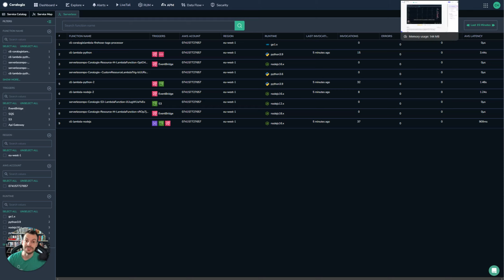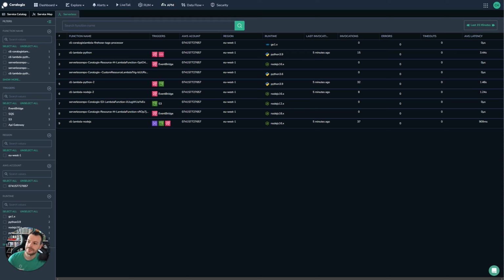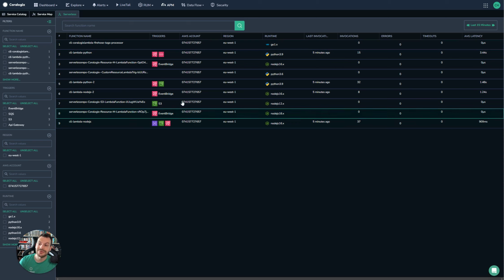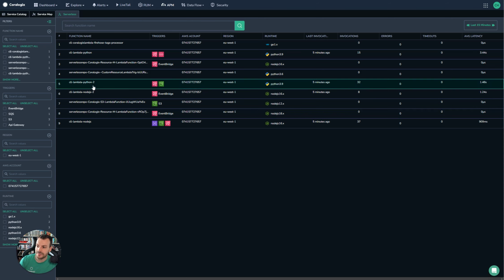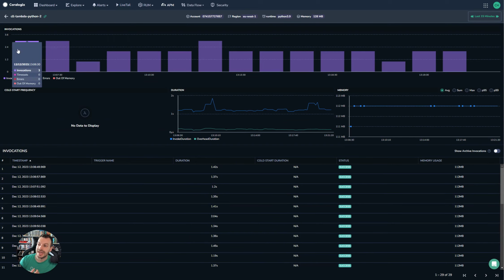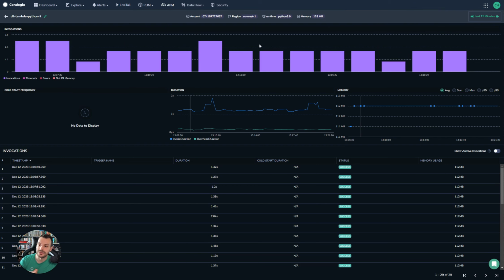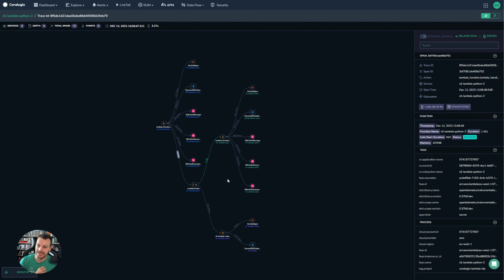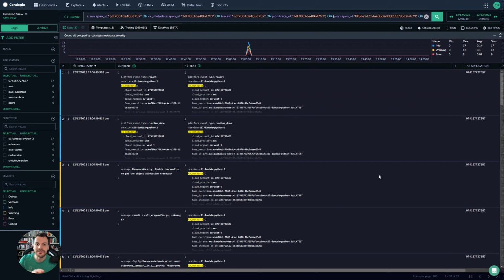12.6 Coralogix Academy - Serverless APM